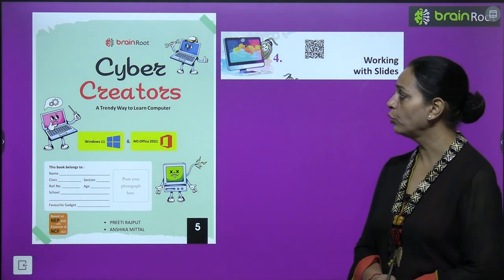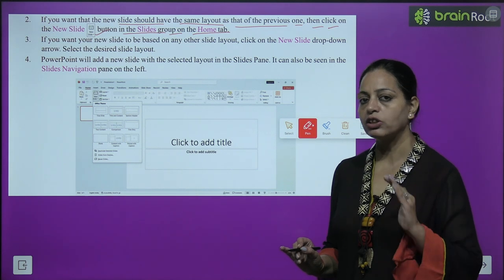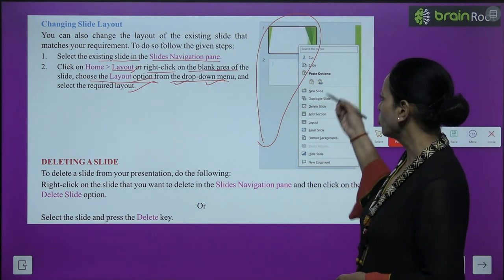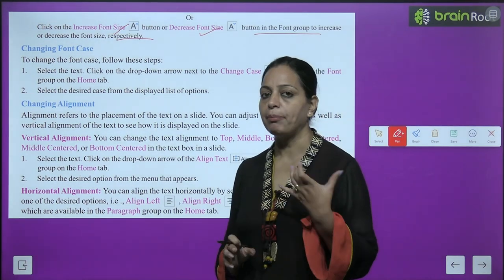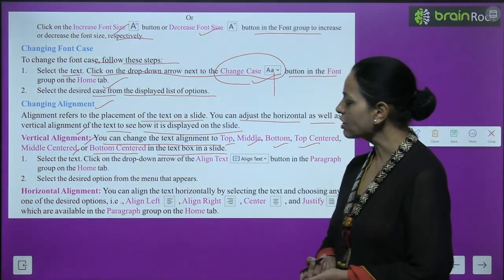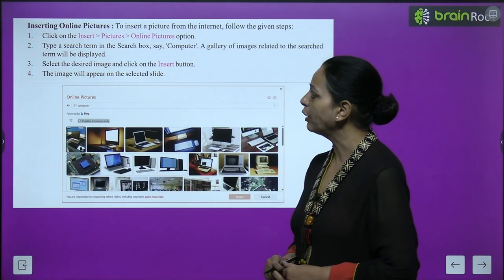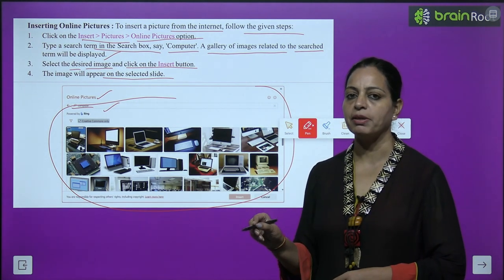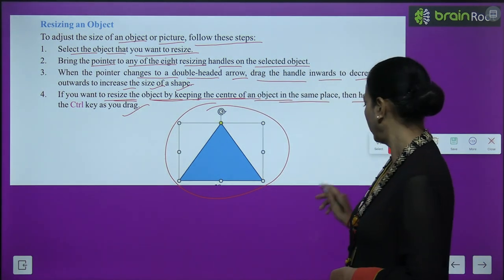BRAIN ROOT COMPUTER CLASS 5 CHAPTER 4 WORKING WITH SLIDES